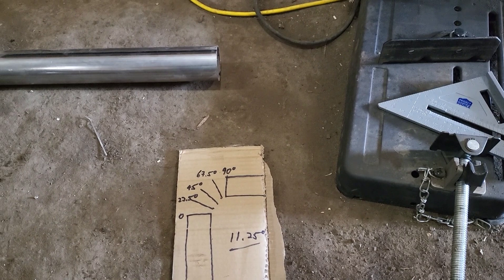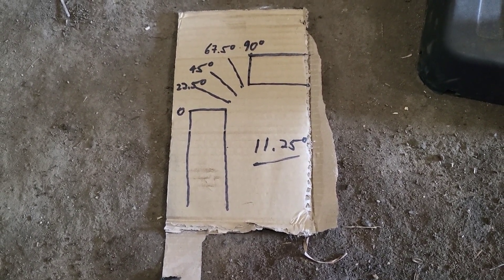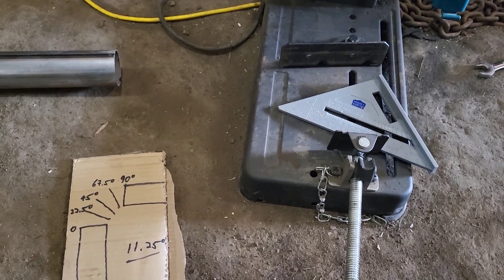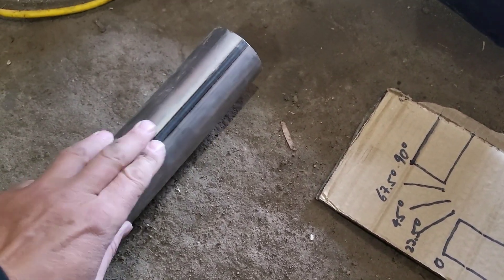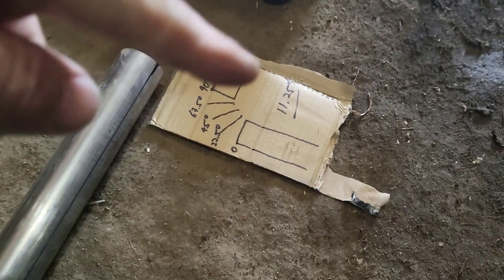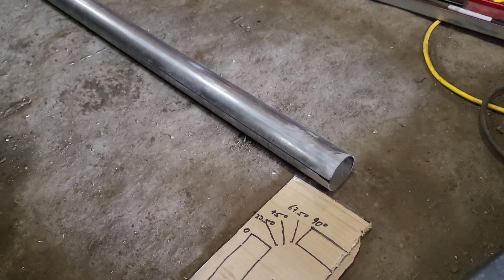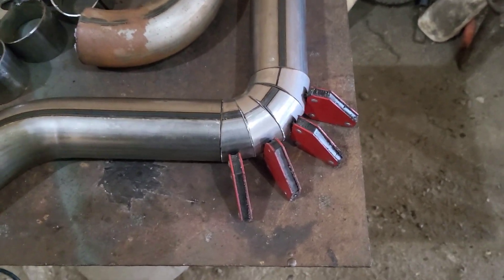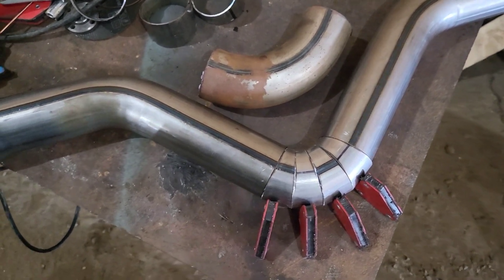Making Pie Cuts with Simple Tools...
A quick shop tip video showing how I made some pie cuts for tighter exhaust bends...